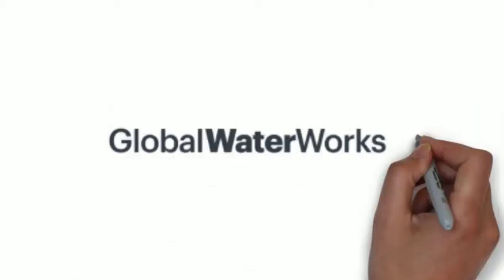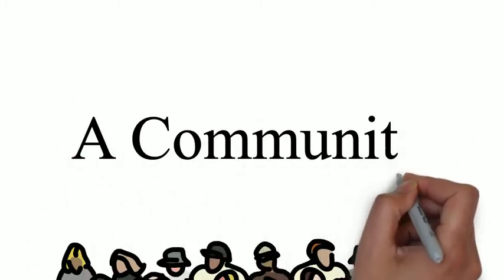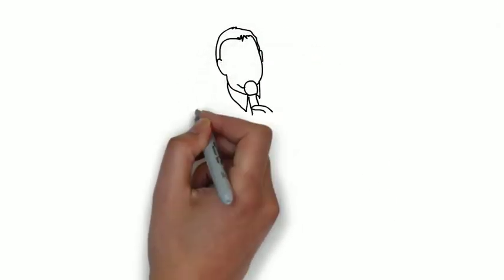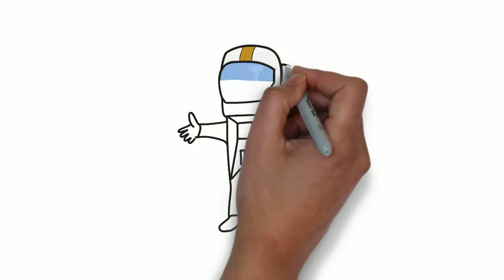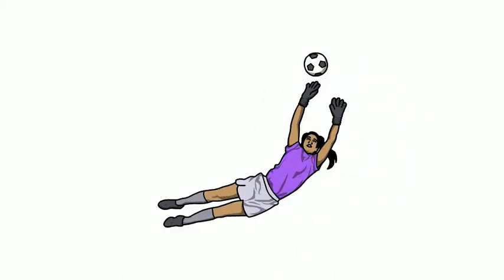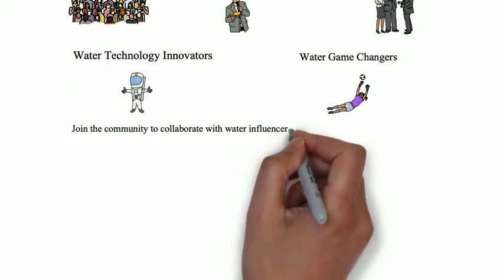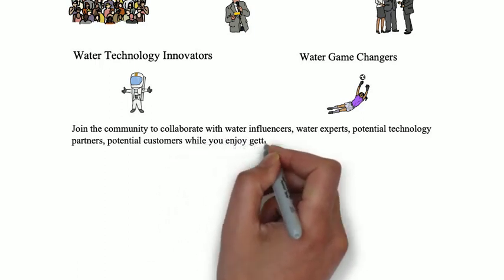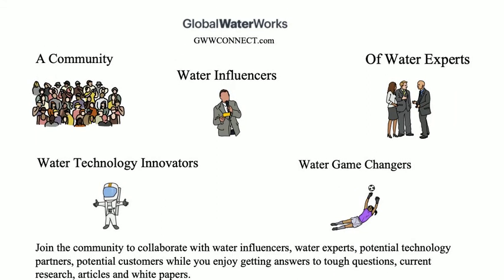Global Water Works One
Global Water Works Connect the world collaboration and water technology meeting place.